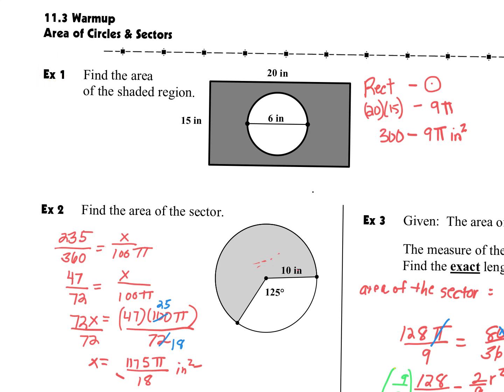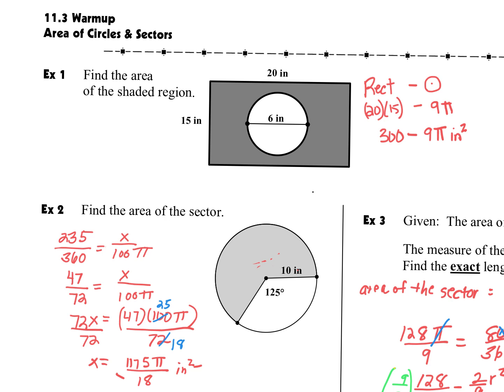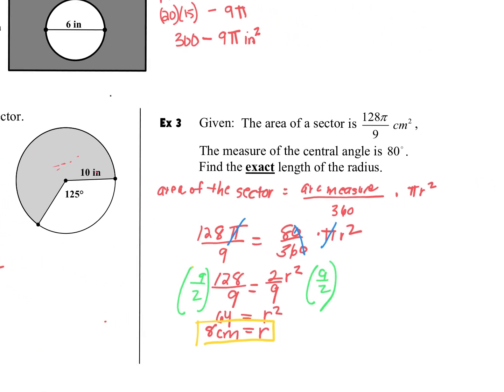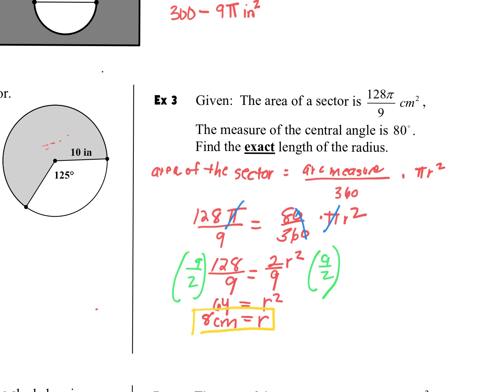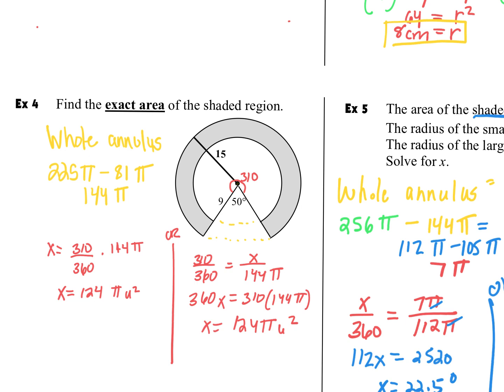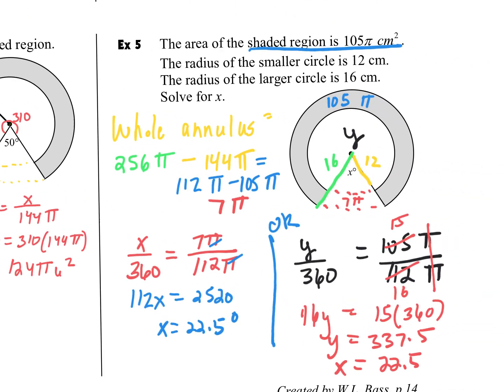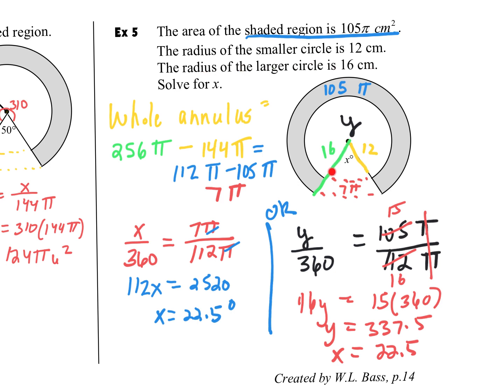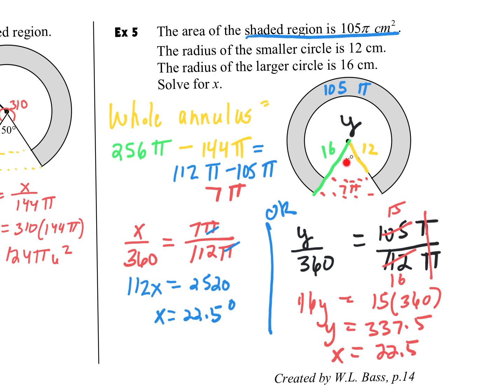Warmup 11.3 .mp4